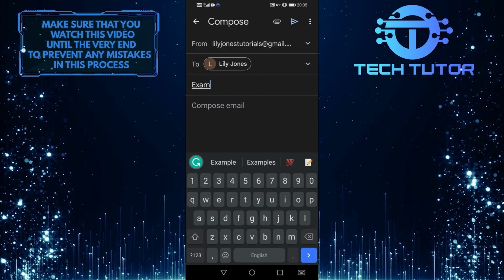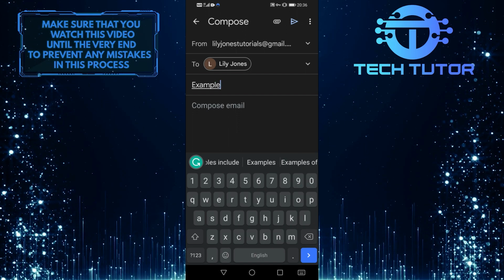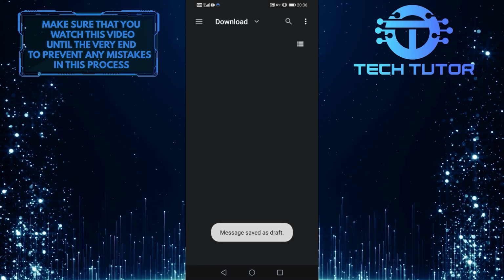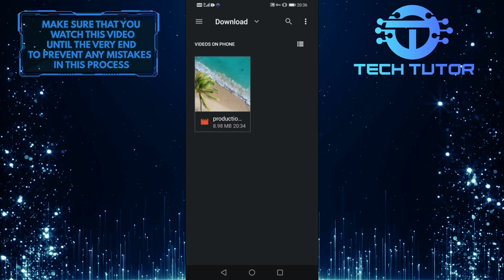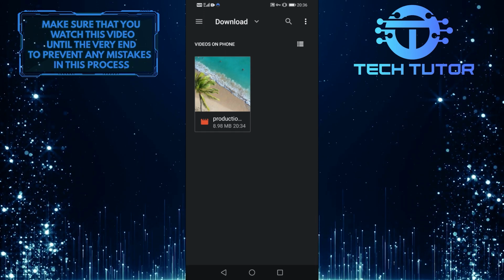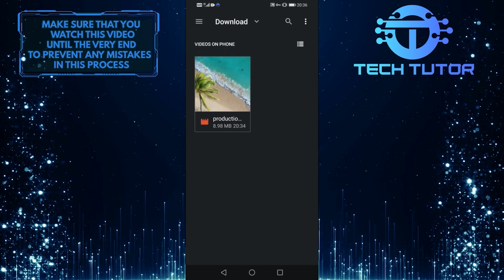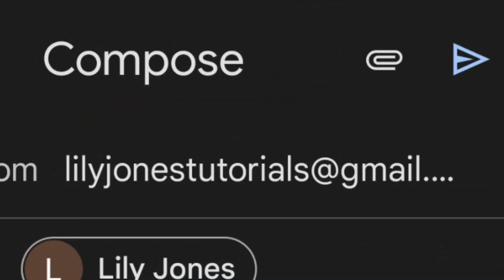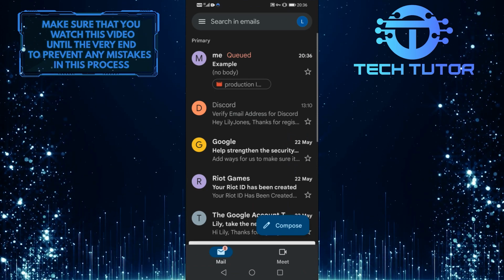How To Send Video In Gmail | Step By Step Tutorial (2022)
If you're looking for an easy way to send videos in Gmail, look no further! This quick and easy tutorial will show you how to send videos in Gmail using your Android device. Whether you're sending a video of your vacation or a work presentation, this method is simple and efficient.